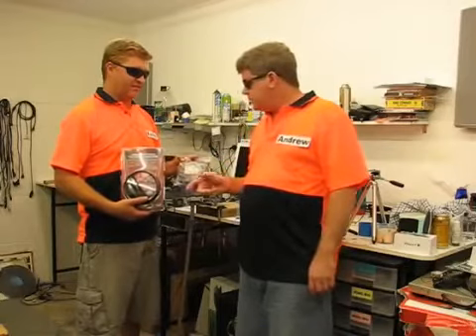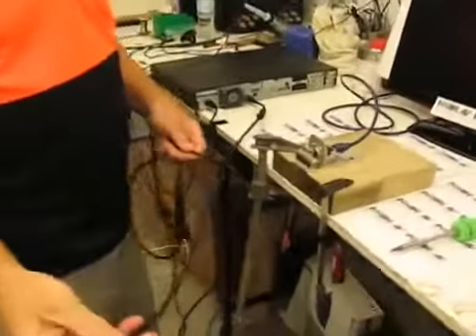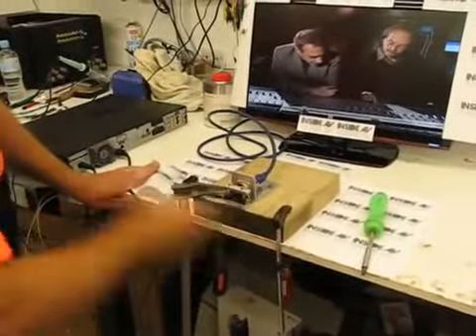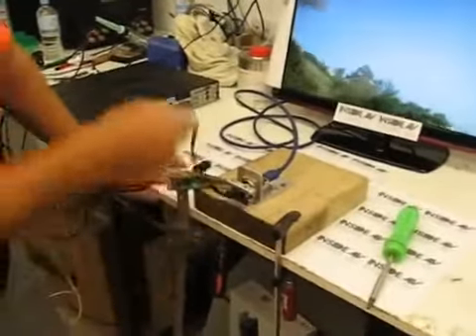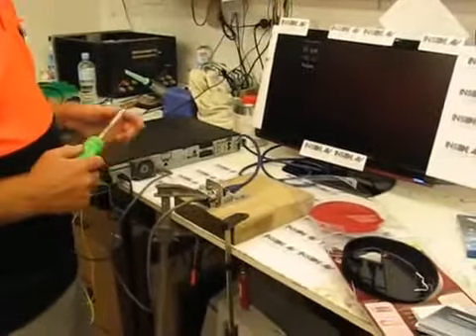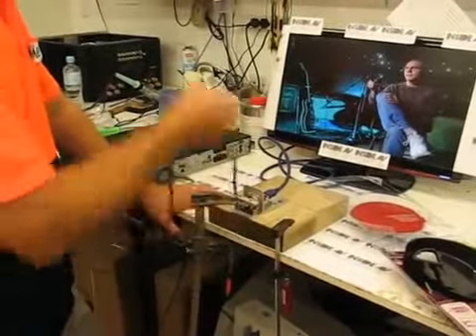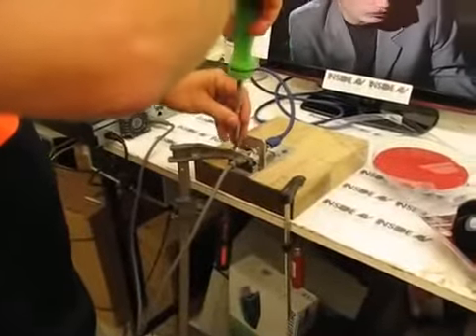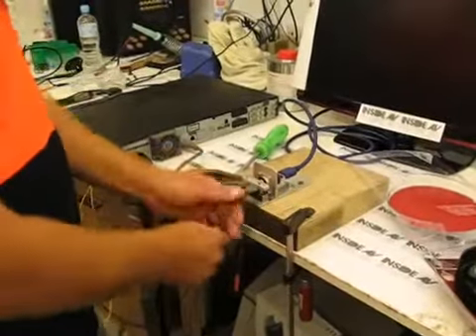$150 Monster Cables HDMI versus $15 generic HDMI cable Fail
uk got talent 2014
usa got talent 2014
ABC Television Network
Bein Sport
Dog
Cat
Cats
Tiger
Lion
Monkey
Zoo
Car
Cars
Girls
Girl
Artist
Representative
kisat nass
th3pro
google adcense
adcense
blogger
algerie
la fouine
exclusive
soprano
badr hari
Artist
Crazy
Madness
Hidden Camera
Entertainment
Football
Basketball
Viva
Prostitution
Funny
Clips
Cooking
Offers
Show
Reduction
Lottery
President
Typhoon
Earthquake
Killing
Crime
TV
IPhone
Samsung
Sex
Exciting
Sexy
Series
Movies
Film
Baby
Child
Justin Bieber
Michael Jackson
Ventricular
Beach
Harassment
Photos
Programs
Report
Disaster
Disasters
Documentary
royal baby
catching fire
birthday selena gomez
best song ever
baby i
versace migos drake
music
funny
best song ever
movies
drake
lil wayne
blurred lines
full movie
music
minecraft
one direction
best song ever
wake me up
avicii
movies
blurred lines
mel smith
royal baby
spain train crash
catching fire trailer
catching fire
best song ever
alan partridge
one direction
selena gomez
ZhasniMotivation
Ryan Jones
Mateusz M
Workout Motivation Music 2014 Instrumentals
Best Hardcore Workout Hip Hop Music [HD]
Top Dubstep Drops - Epic Motivational Mix (Powered edition)
Dream - Motivational Video